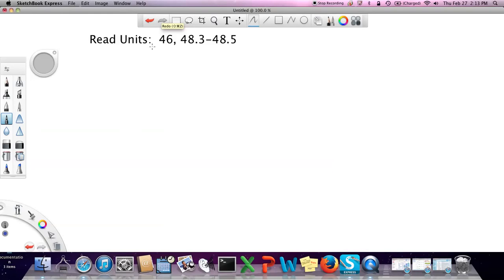astr100 lookingforward 27feb2014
Looking Forward for ASTR 100 in preparation for class for Friday, 28 February, 2014